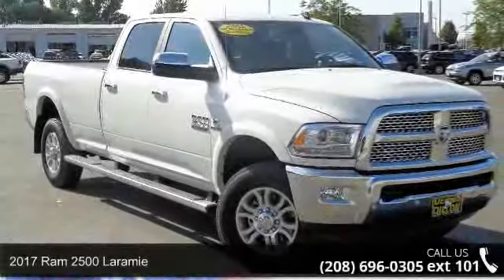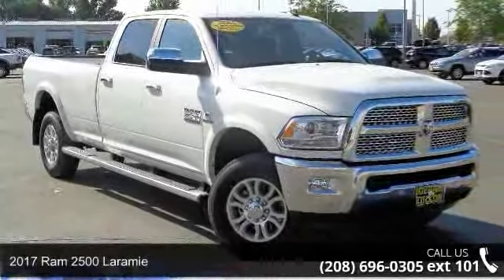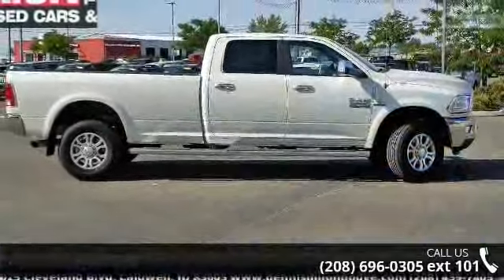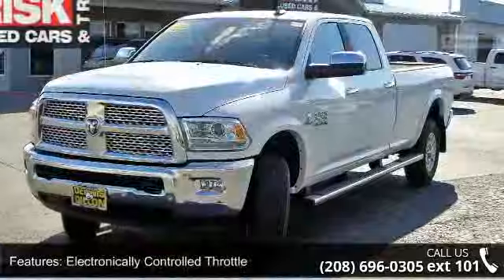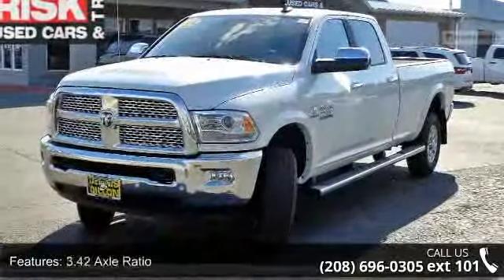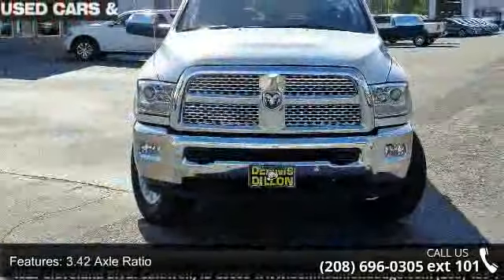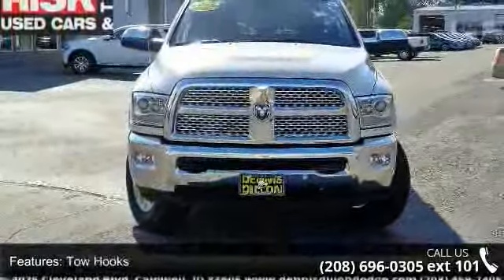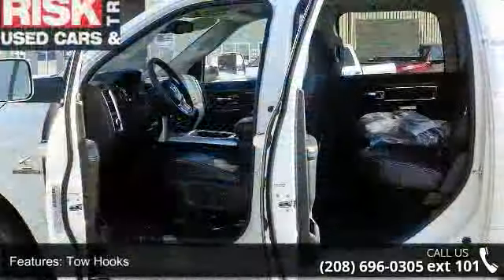2017 Ram 2500 Laramie - Dennis Dillon Chrysler Jeep Dodge...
This Ram won't be on the lot long! It delivers style and power in a single package! The engine breathes better thanks to a turbocharger, improving both performance and economy. This model accommodates 5 passengers comfortably, and provides features such as: heated steering wheel, skid plates, and power windows. It features four-wheel drive capabilities, a durable automatic transmission, and a refined 6 cylinder engine. We have a skilled and knowledgeable sales staff with many years of experience satisfying our customers needs. They'll work with you to find the right vehicle at a price you can afford.